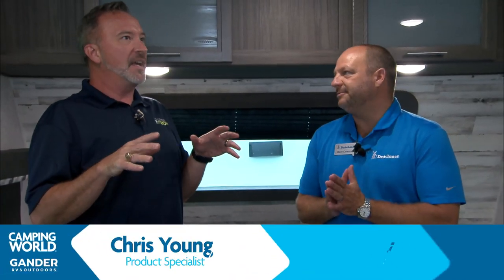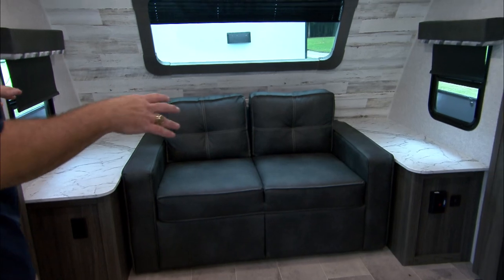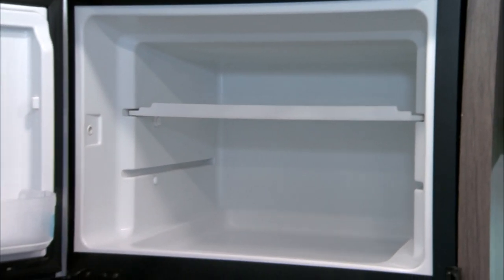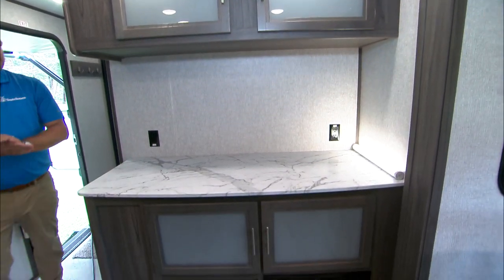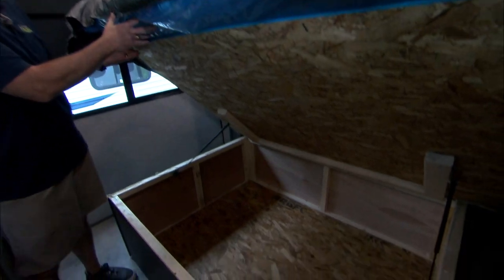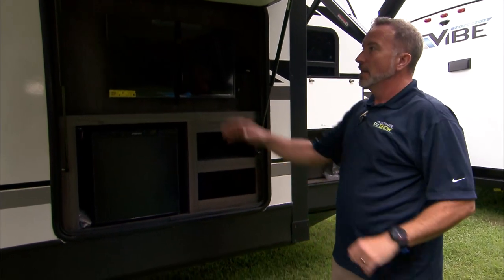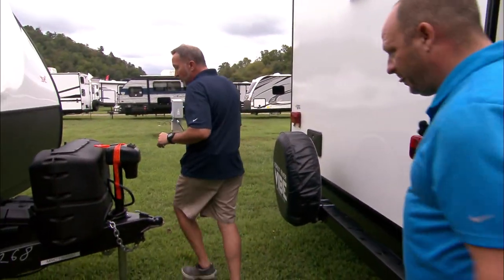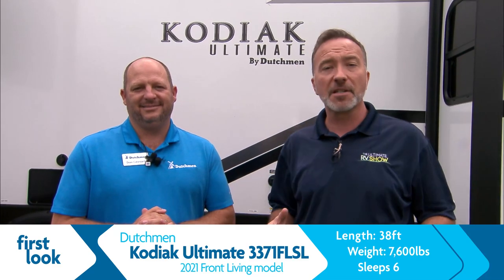First Look: 2021 Kodiak Ultimate 3371FLSL | Travel Trailer - Camping World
For price and availability, simply click this link!

The ALL NEW Kodiak Ultimate 3371FLSL is here!! Join Chris Young as he gives you the first look on this gorgeous new RV! If you're in the market for a Front Living travel trailer, then you'll love what Chris has to show you!